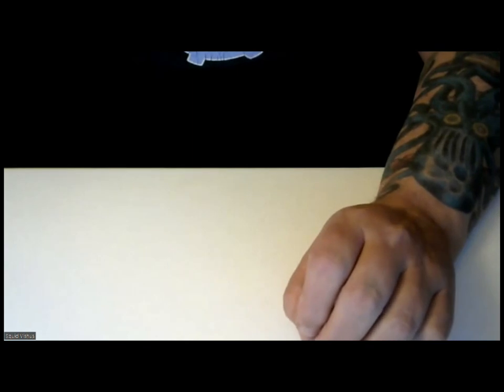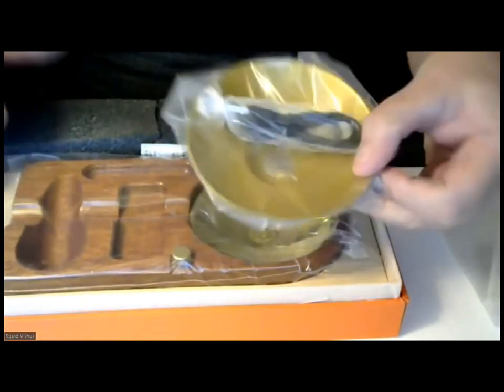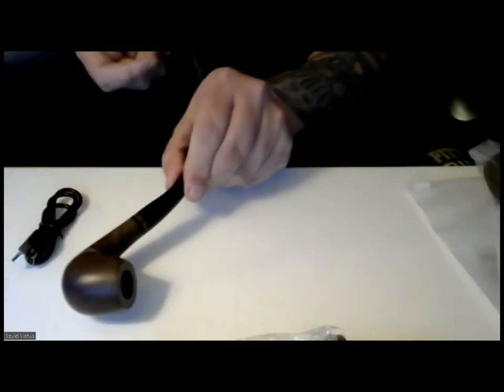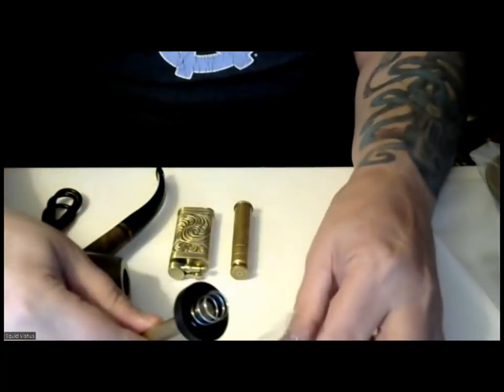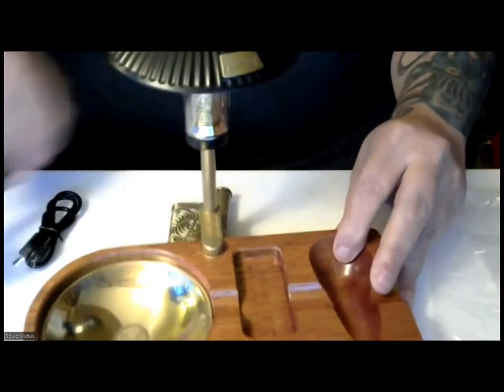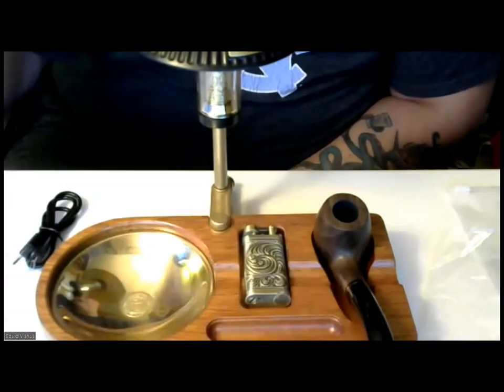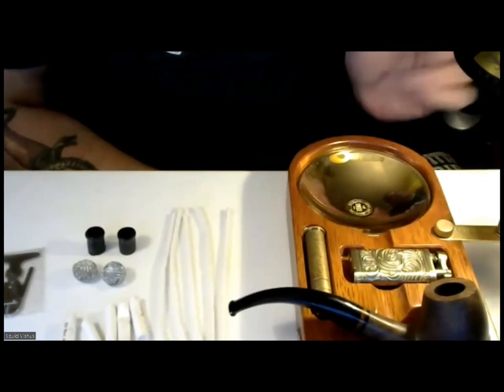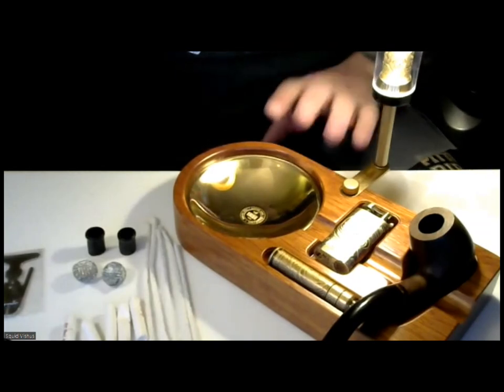Tesonway Pipe and Lamp Set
This is the pipe version of the cigar lamp set I posted earlier. Comes with a pipe, pipe accessories, lighter and tamper/scraper. VERY nice and elegant-looking set for the avid pipe smoker.

Tesonway Pipe andLamp Set